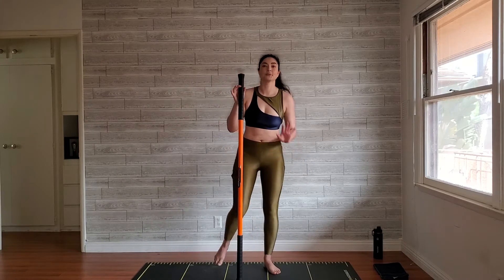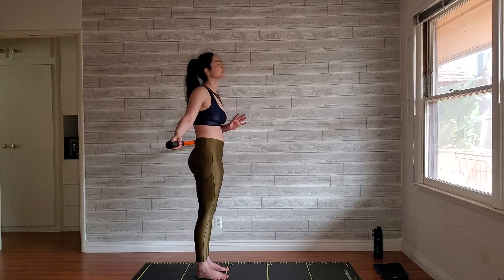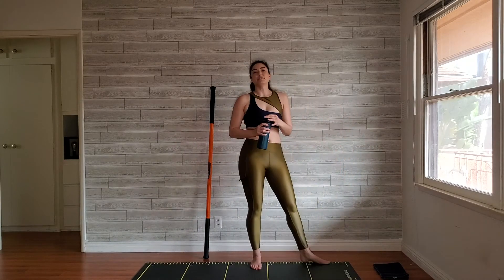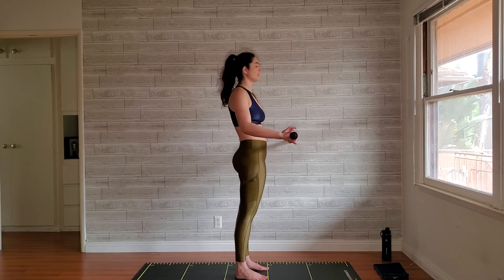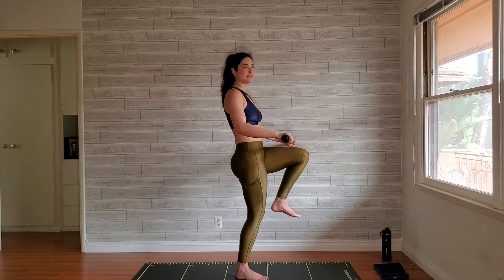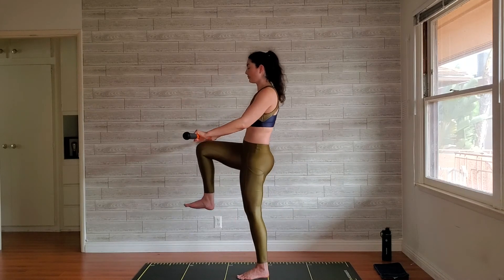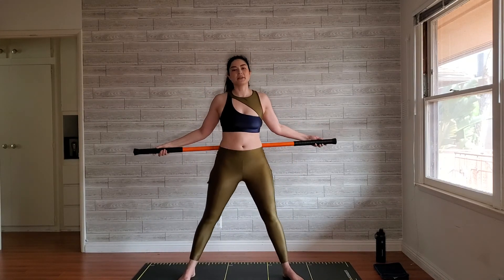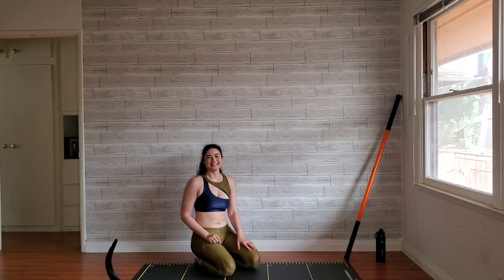DAY 9 // Guided ROTATIONAL BALANCE Workout // Summer STICK MOBILITY PROGRAM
This 45 minute guided Stick Mobility Balance workout features joint mobilization, stability and strength training, and dynamic stretching. The focus of this class is rotational movement through a variety of angles, including while balancing on a single leg. Tense bodies resist motion and this class applies the concept of torque - twisting or turning under tension to improve balance, active spine stability, and hip rotation.

You'll need one stick for this workout, and while I'm using a 5ft stick, you can use a shorter or longer stick, based on your size and the space you're in. We are building upon previous workouts in this program to include rotation in our balance and stability training.

Regular stretching and joint mobilization is important for everyone to improve balance and stability, reduce pain, and prevent injury. Whether you're a just starting out on your fitness journey or a seasoned athlete, mobility and flexibility are an important additions to the work. We build upon simple movements throughout the video and any exercise can be modified for your level today.

Understanding that each day is different and even each side of the body is different, and will vary from day to day. Move to your comfort level knowing that the work you do here will strengthen the body and over time you will see progress.

I recommend doing this workout barefoot, as you see I am in the video. Bare feet allows for greater body awareness and it's important to be working foot mobility as it affects how we stand and walk!

As always, do what feels right for you. If you need a break, take breaks. If you need to modify, that is always welcome. These exercises may be challenging, but you should never take a move into the point of pain. LESS IS MORE! If you experience pain at any point, ease off the intensity, angle, or end range you are moving into and walk the movement back to a place of control and comfort.

Equipment Needed: One Stick.

Fitness Equipment I Use:::

Lacrosse Balls

Chanon